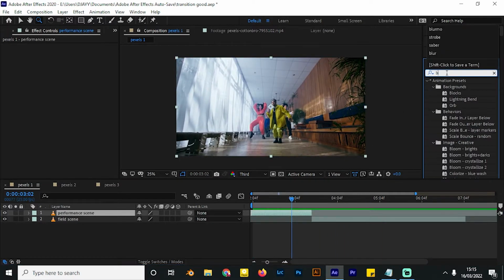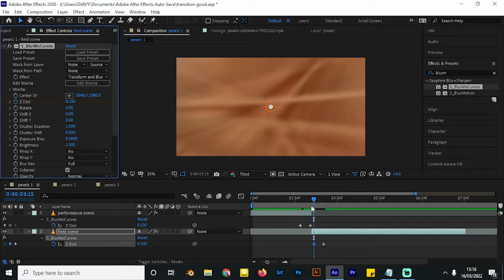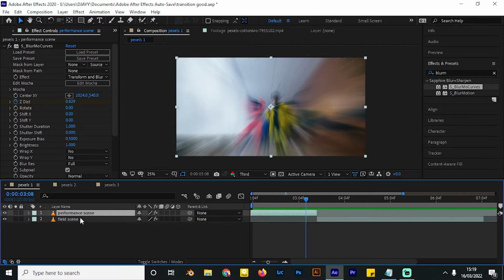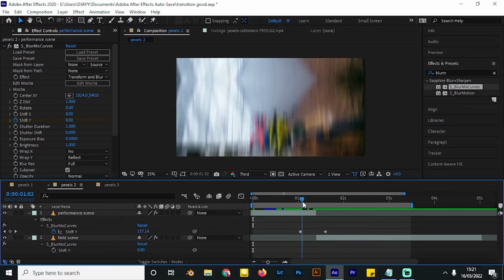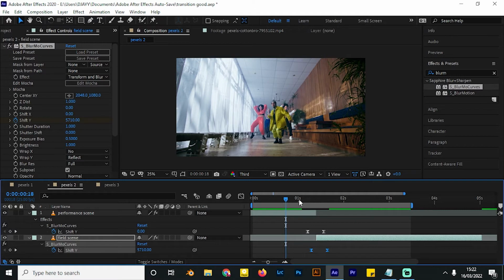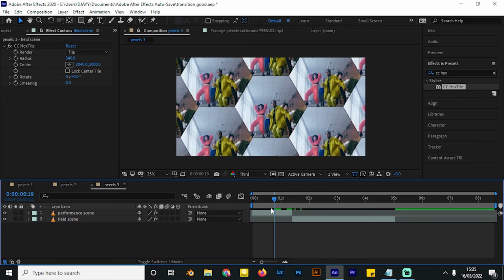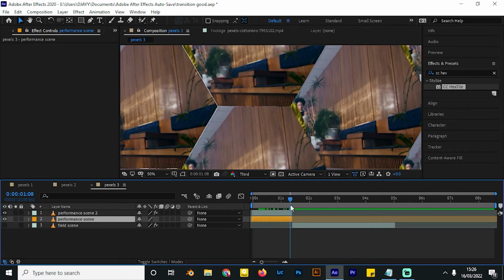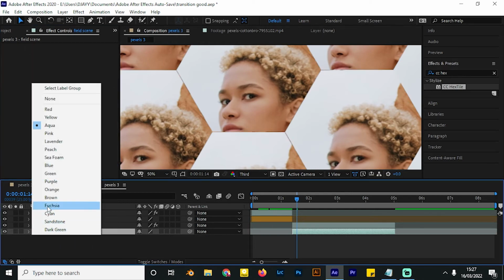3 SUPER SMOOTH TRANSITIONS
Download Latest Sapphire Plugin on